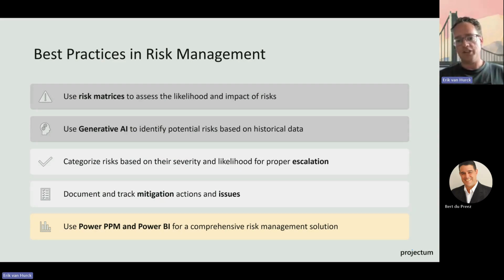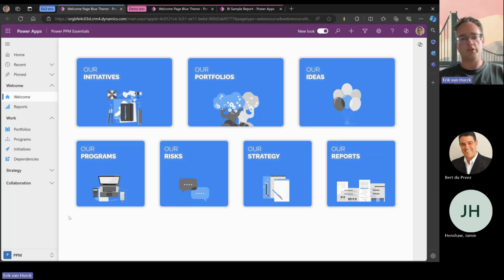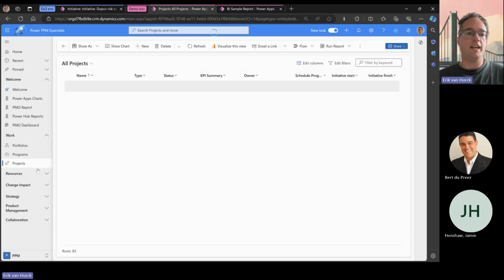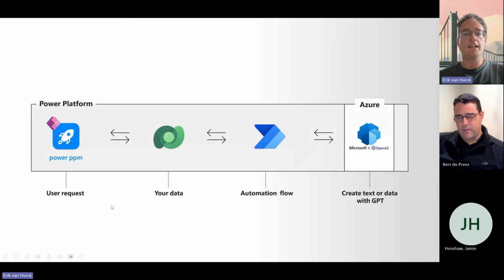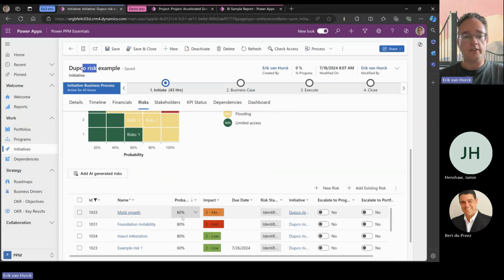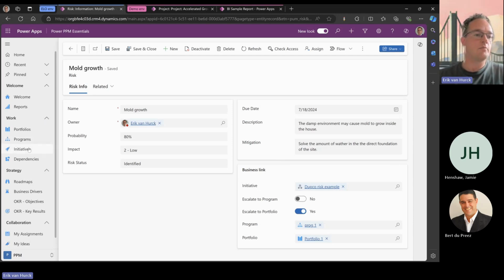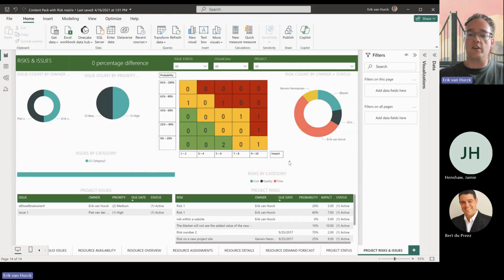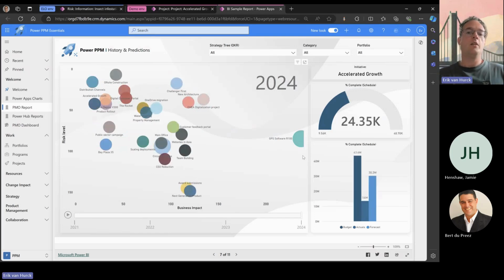Best Practices for Risk Recording and Reporting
Do you struggle to identify and visualize risk? Do you find that risks turn into issues before you know what’s happening?

Then join our master class with Erik van Hurck as he takes you through best practices for risk recording and reporting in projects – and how to achieve them.

Leveraging Power Apps and Dataverse, he’ll show you how to get accurate risk recording and reporting that allows you to take action.